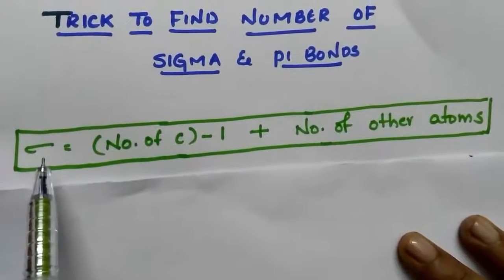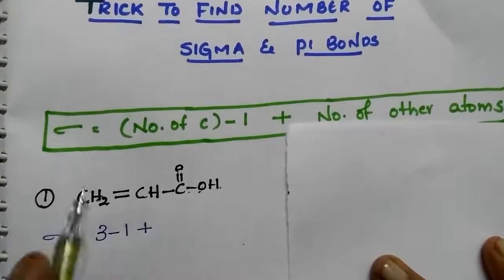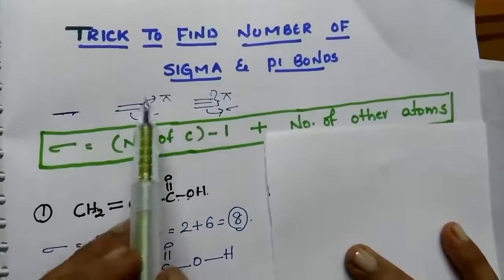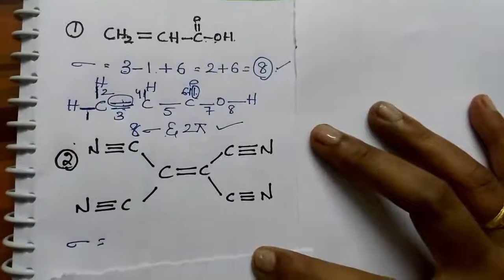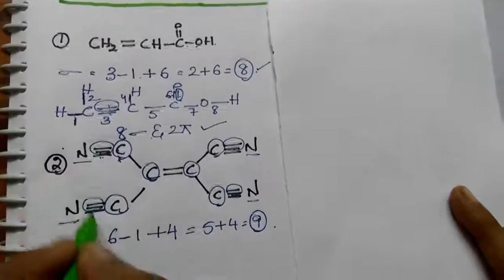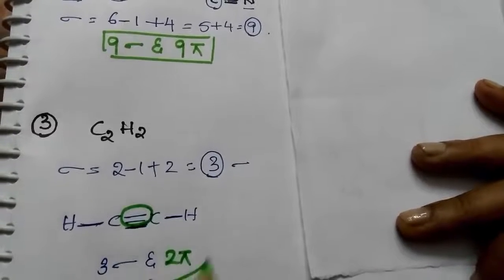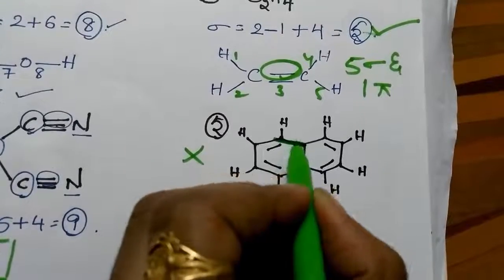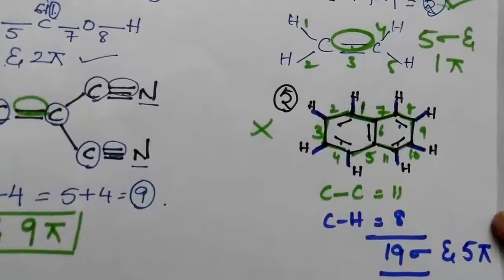Super Easy Trick || How to Find Number of Sigma and Pi Bond ...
In this video I explained the trick to find number of Sigma and Pi bonds in a molecule.